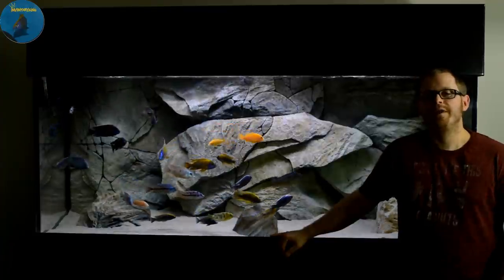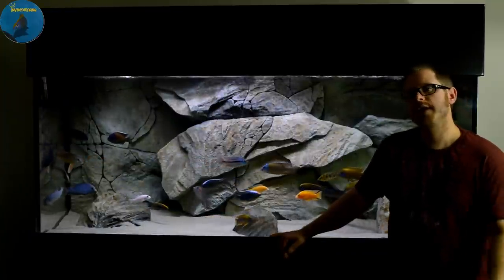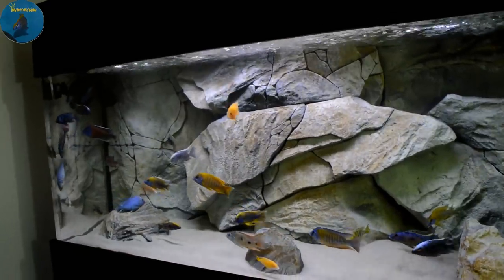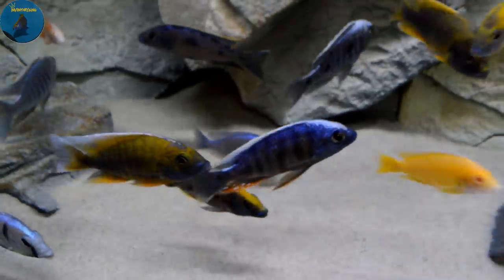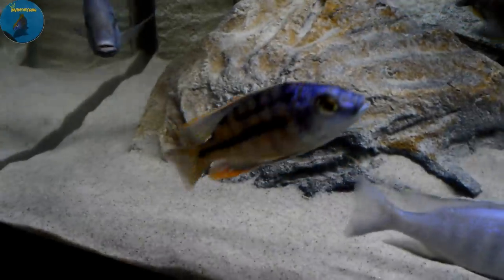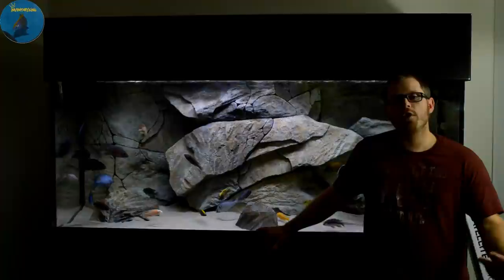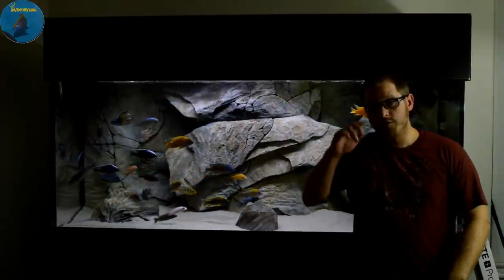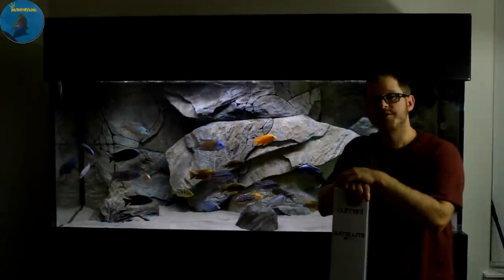Fish Added to the 220 Gallon Peacock & Hap Tank | Shout Outs | Sneak Peek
Lets take a look at how the fish I got last week look in the 220. I am also giving you a sneak peek on an upcoming review on a product.

Aulonocara Baenschi - Sunshine Benga
Aulonocara Stuartgranti - Blue Neon
Aulonocara Jacobfrebergi - Albino Eureka Red Jake
Aulonocara Baenschi - Albino Sunshine Benga
Aulonocara Kandeense - Blue Orchid
Lethrinops Tanzania - Red Cap Lethrinops
Otopharynx Lithobates Zimbawe Rock - Yellow Blaze
Placidochromis Gisseli
Cyrtocara Moorii - Blue Dolphin
Protomelas Lobochilus - Hertae
Protomelas Taeniolatus Chinyamwezi - Fire Blue
Sciaenochromis Fryeri - White Knight
Aulonocara Stuartgranti Chiloelo - Red Shoulder
Aulonocara Maulana - Bi-Color
Protomelas Taeniolatus - Super Red Empress

Filtration:

2x - Fluval Fx5
1x - Sunsun HW-304B

Media:

Seachem Matrix
Foam Pad

Lighting System:

Custom Built LED Light Bar

Surface Agitation:

3x - SunSun JVP-102 1300 GPH Wavemaker

Fish Added to the 220 Gallon, Fish Added to the 220 Gallon Peacock & Hap Tank, 220 Gallon Peacock & Hap Tank, peacock & hap, peacock and hap, peacocks & haps, cichlids, peacocks and haps, haplochromis, aulonocara, Shout Outs, Sneak Peek, african cichlids,